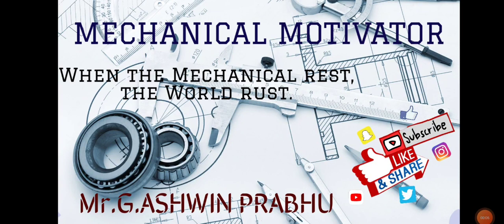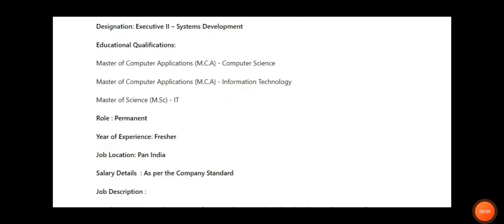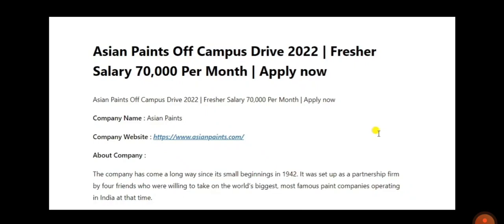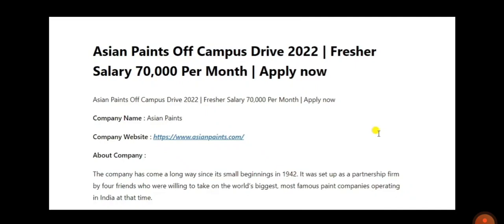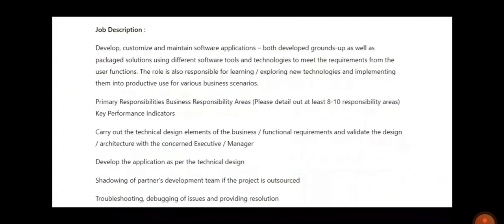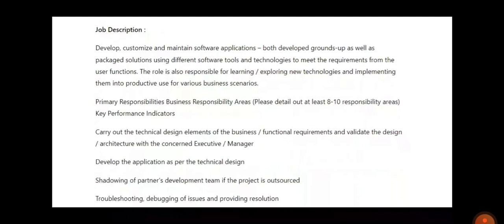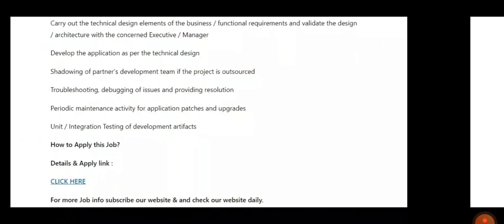Asian Paints Off Campus Drive 2022 | Fresher Salary 70,000 Per Month | Apply now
Company Name : Asian Paints

About Company :

The company has come a long way since its small beginnings in 1942. It was set up as a partnership firm by four friends who were willing to take on the world’s biggest, most famous paint companies operating in India at that time.

Over the course of 25 years, Asian Paints became a corporate force and India’s leading paints company. Driven by its strong consumer-focus and innovative spirit, the company has been the market leader in paints since 1967.

Today, it is double the size of any other paint company in India. Asian Paints manufactures a wide range of paints for decorative and industrial use and also offers Wall Coverings, adhesives and services under its portfolio.

Designation: Executive II – Systems Development

Educational Qualifications:

Master of Computer Applications (M.C.A) – Computer Science

Master of Computer Applications (M.C.A) – Information Technology

Master of Science (M.Sc) – IT

Role : Permanent

Year of Experience: Fresher

Job Location: Pan India

Salary Details  : As per the Company Standard

Job Description :

Develop, customize and maintain software applications – both developed grounds-up as well as packaged solutions using different software tools and technologies to meet the requirements from the user functions. The role is also responsible for learning / exploring new technologies and implementing them into productive use for various business scenarios.

Primary Responsibilities Business Responsibility Areas (Please detail out at least 8-10 responsibility areas) Key Performance Indicators

Carry out the technical design elements of the business / functional requirements and validate the design / architecture with the concerned Executive / Manager

Develop the application as per the technical design

Shadowing of partner’s development team if the project is outsourced

Troubleshooting, debugging of issues and providing resolution

Periodic maintenance activity for application patches and upgrades

Unit / Integration Testing of development artifacts

How to Apply this Job?

I am not the owner of any content which I used in my video all resource like picture or video from google or any other helpful site which help us to explain our video nicely or deeply so I credit to my all work to google or any other sites. if I used any other's content then I will definitely credit him thanks I hope all owners understand to me if I used some content in my videos thanks again to all owners.